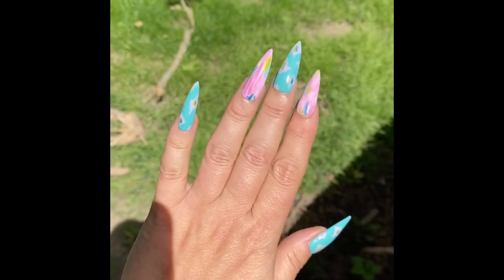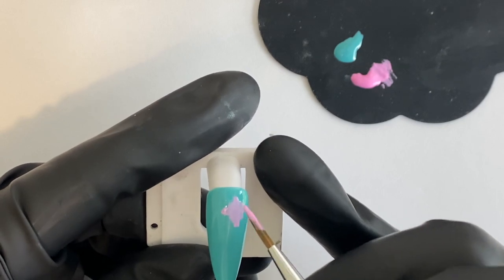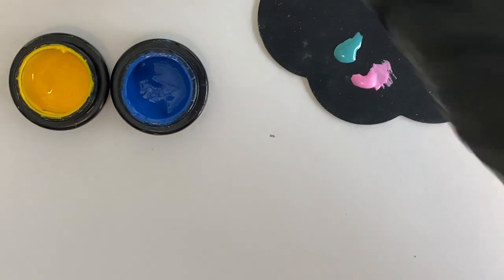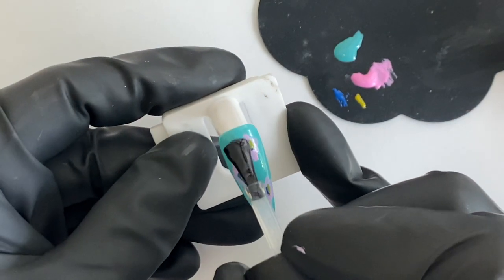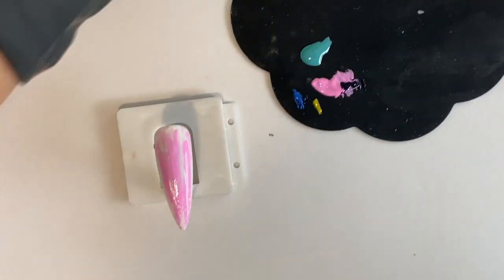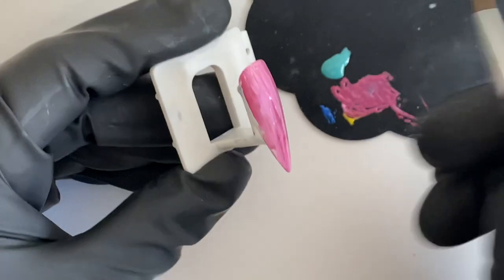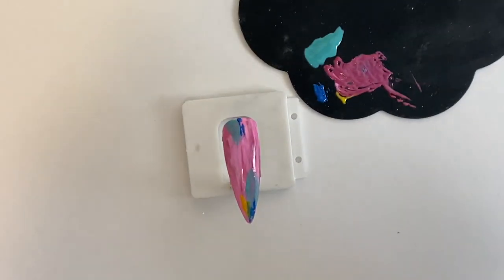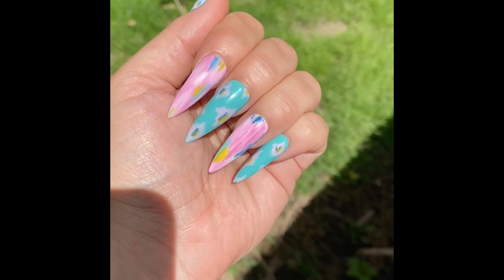Mural Nail Art using the Wildflowers Gel Polish inspired by @EttaVee Jessi Raulet